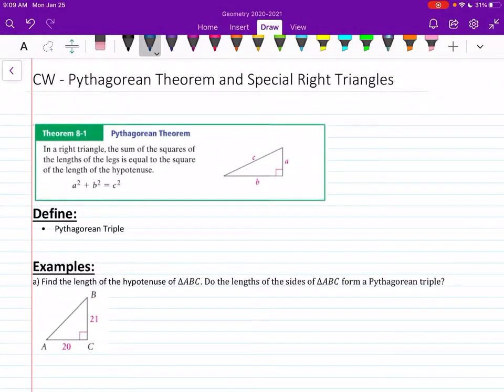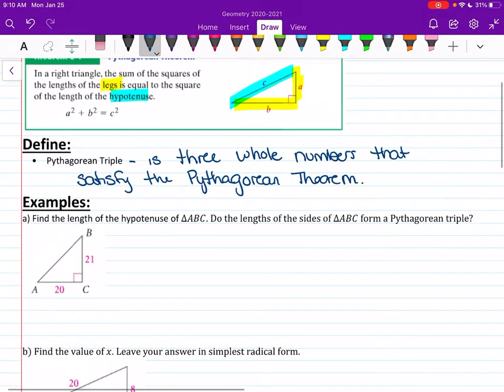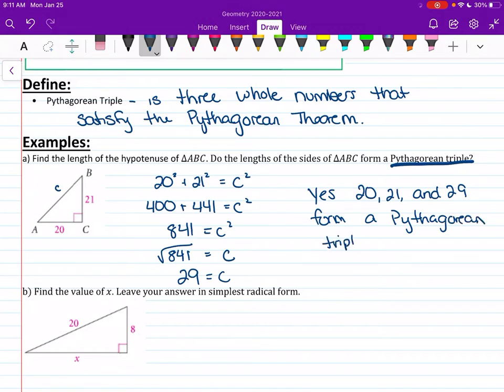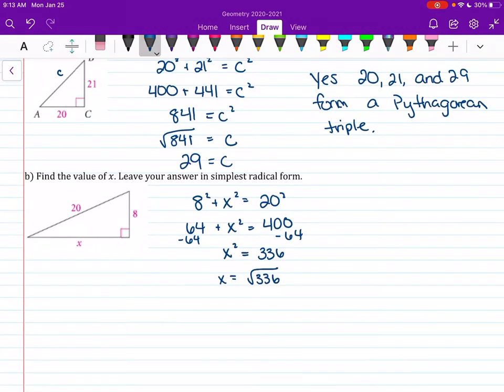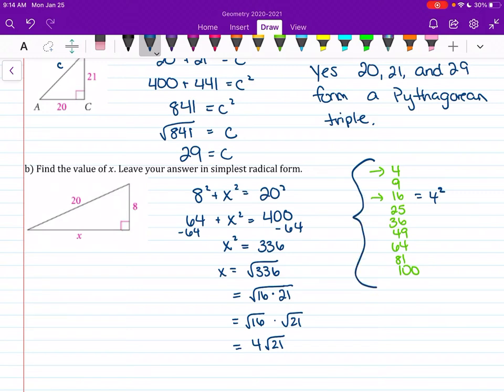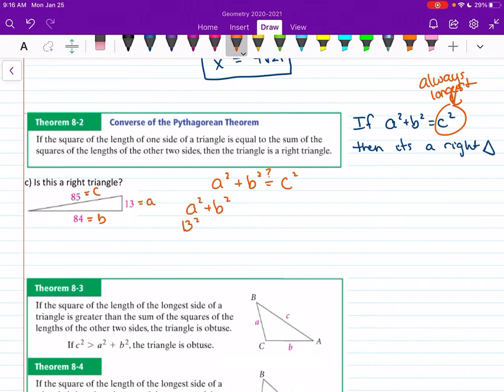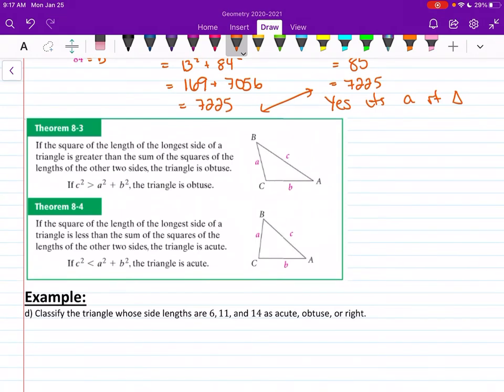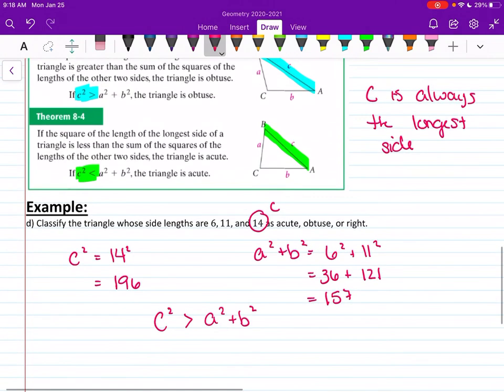Geo - Pythagorean Theorem and Its Converse